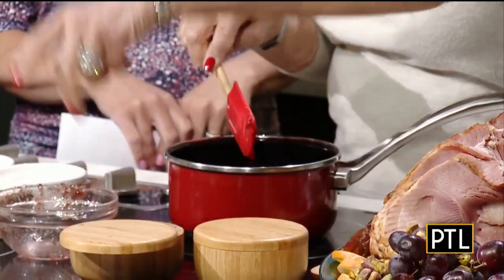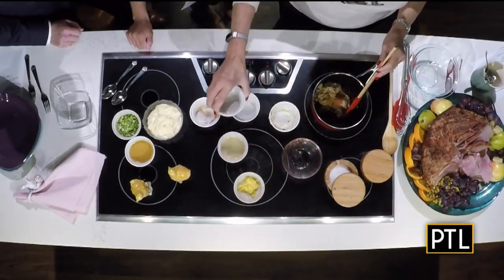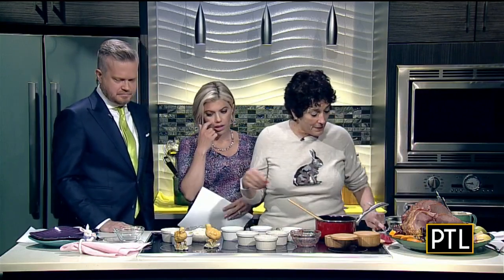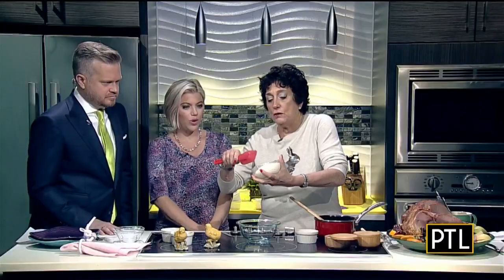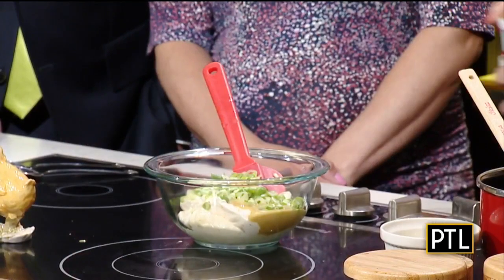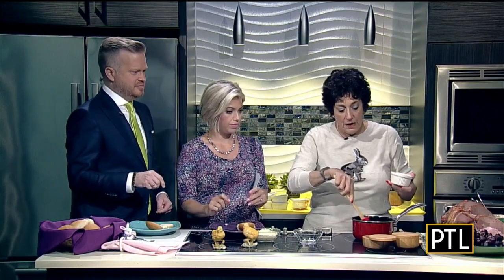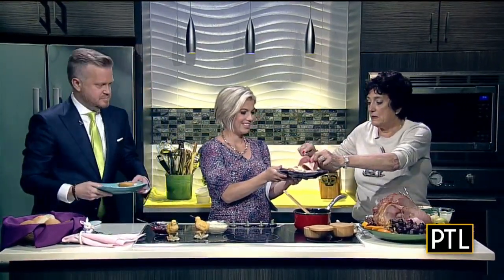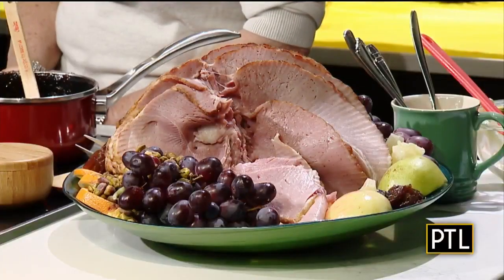Cooking With Rania: Baked Ham With 2 Sauces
This week, Rania Harris, of Rania's Catering, is in the Pittsburgh Today Live kitchen cooking up Easter dinner!